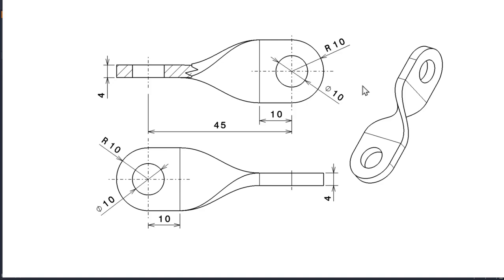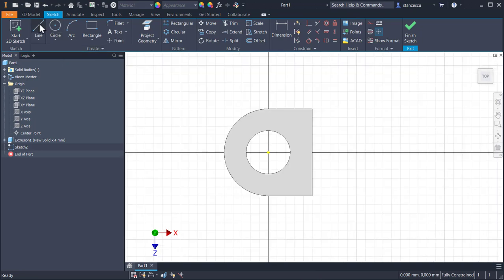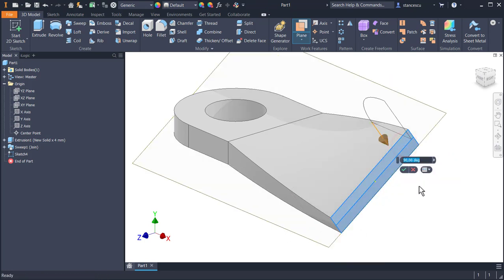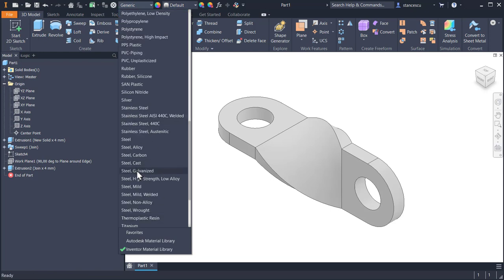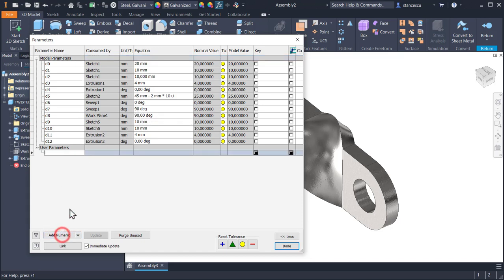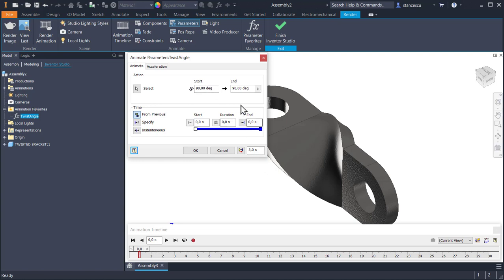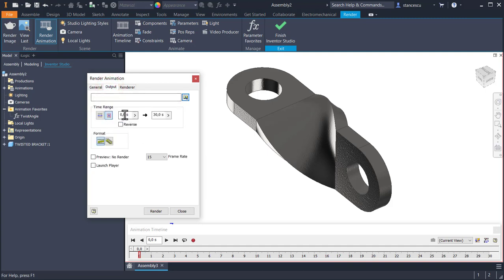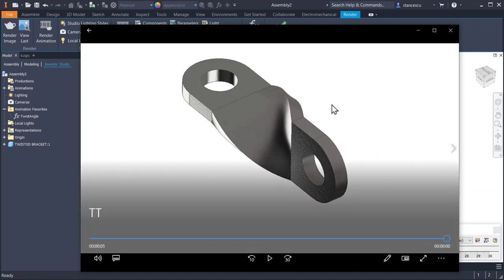Tutorial Inventor - 158 TWISTED BRACKET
IMPORTANT - Oriunde s-ar afla în lume, vorbitorii de limba română pot cumpăra foarte ușor și la un preț mic cărțile mele în format PDF de aici